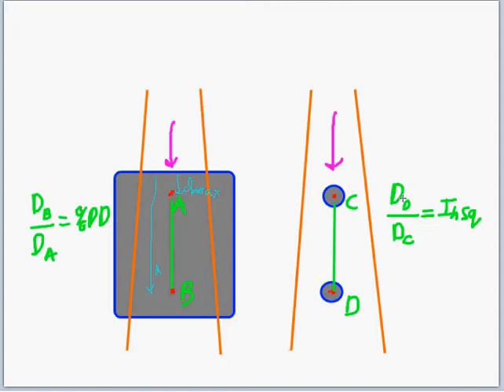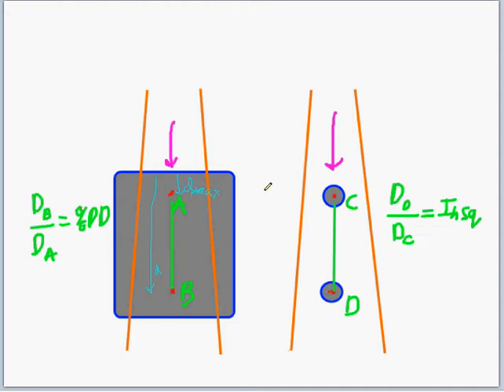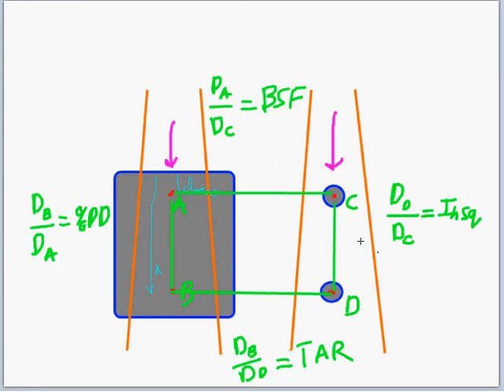Definition of PDD,Insq,BSF,TAR,TMR